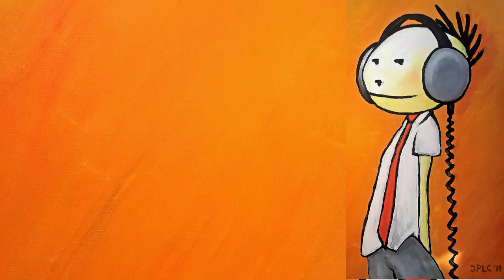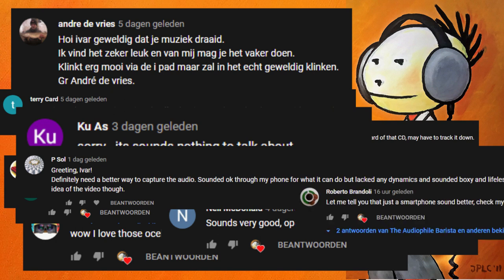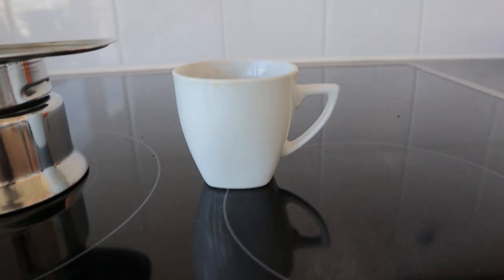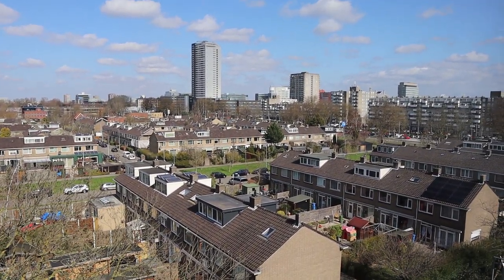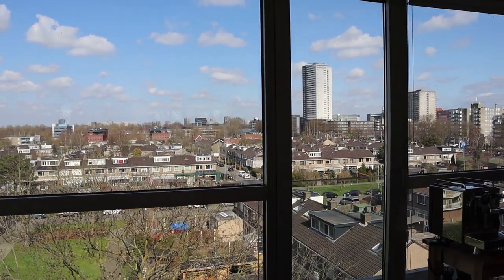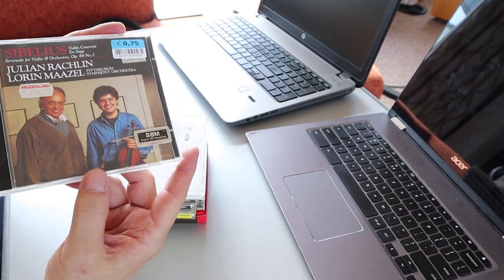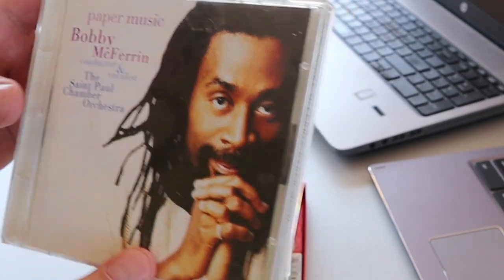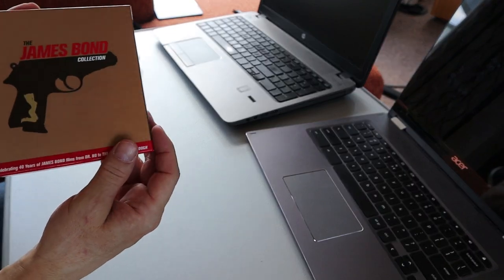The result of the experiment. Coffee and Music. The Audiophile Barista Weekly Vlog 92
Today's topics:
- Moka Pot Coffee
- Sound Experiment
- Q-Acoustic Loudspeakers